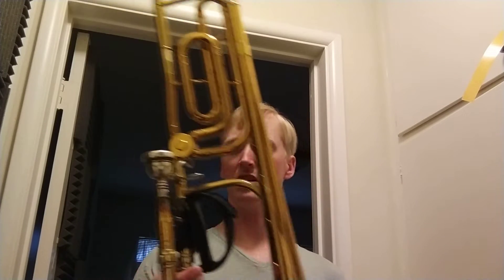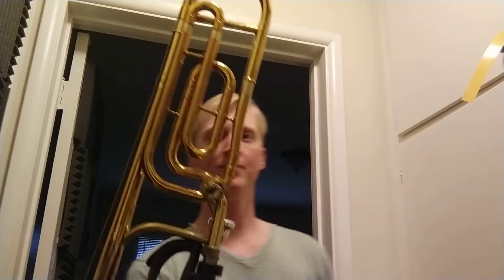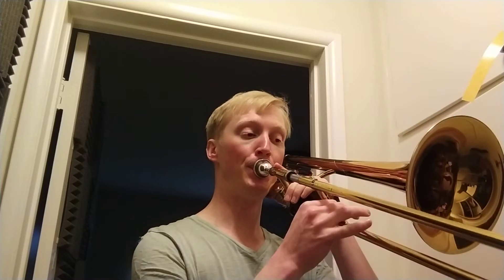New Horn! King 3B/F